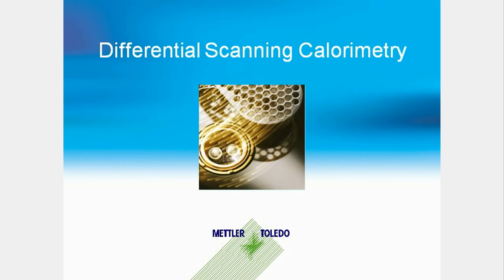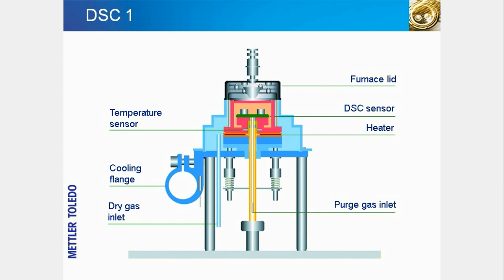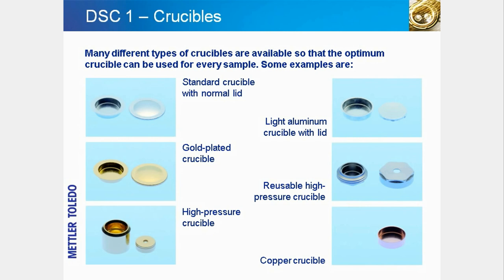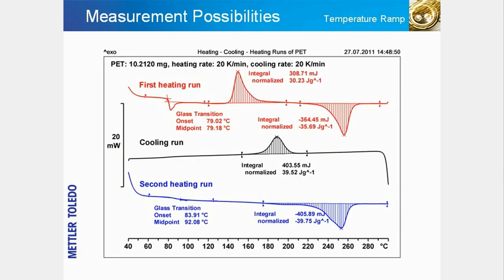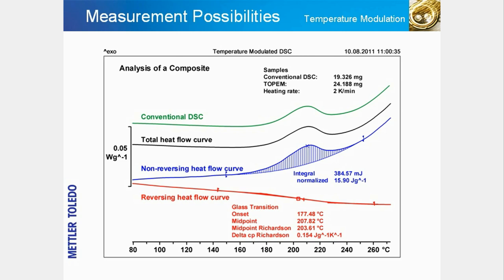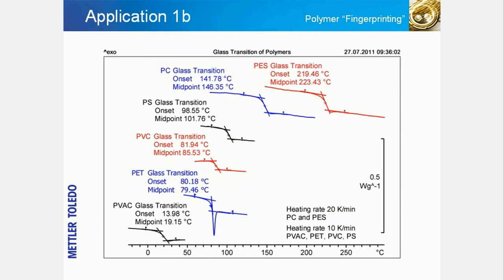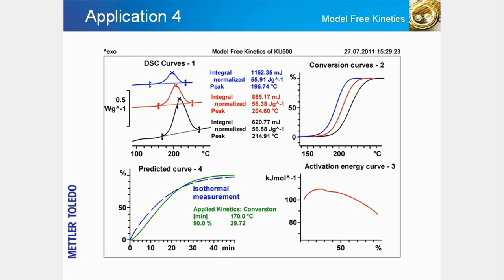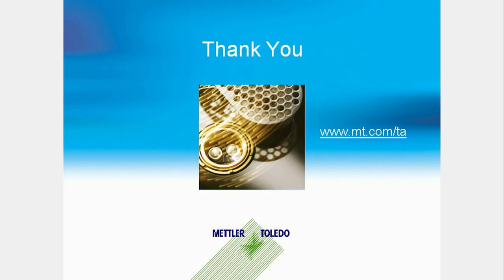Differential Scanning Calorimetry (DSC) – Online Training Course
In this DSC tutorial, we provide information on how Differential Scanning Calorimetry (DSC) can be helpful in solving your analytical problems.

DSC is the most frequently used thermal analysis technique. DSC measures enthalpy changes in samples due to changes in their physical and chemical properties, as a function of temperature or time.

The tutorial covers the principles of DSC, sensor technology, the DSC schematic, crucibles types, additional options including microscopy and the high pressure DSC.

Industries and application areas are also presented including isothermal curing, temperature modulated DSC, oxidation induction time (OIT), crystallinity, glass transition temperature, oxidation onset temperature (OOT), degree of cure and kinetics, safety studies and polymorphism.

The DSC utilizes an innovative DSC sensor with 120 thermocouples which guarantees unbeatable sensitivity and outstanding resolution.